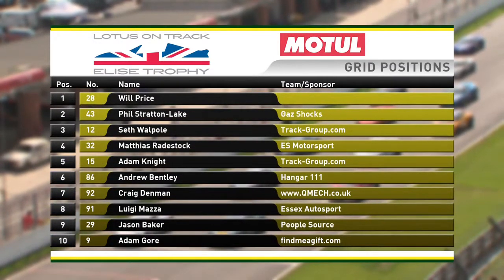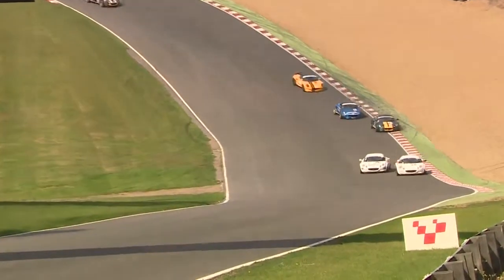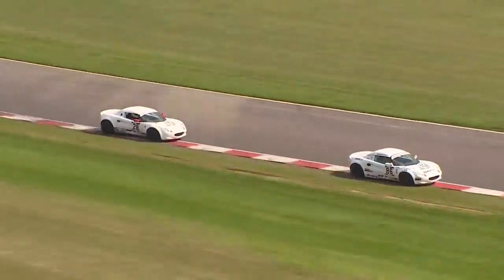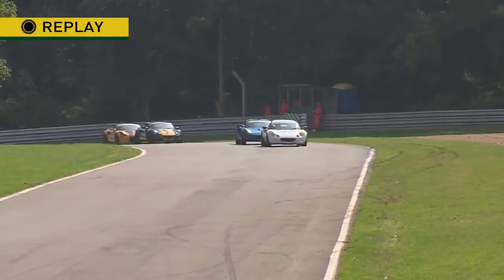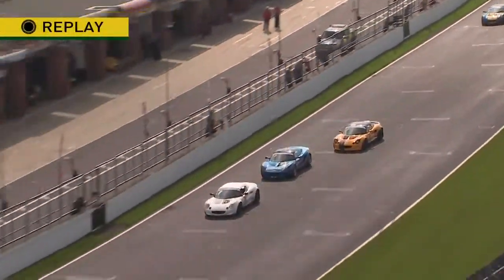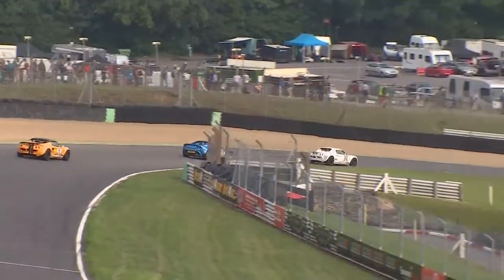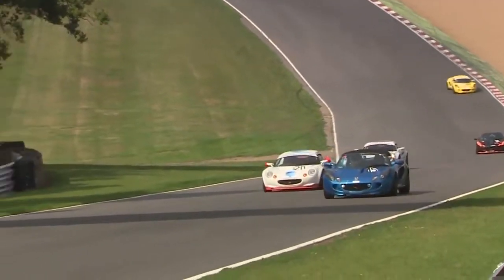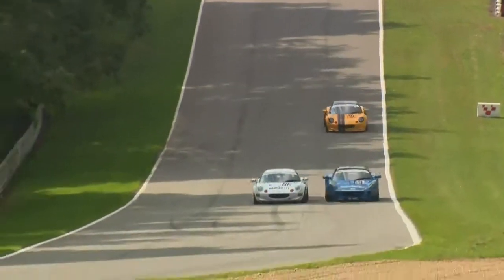Lotus on Track - Programme 4, Part 2 - Spa Francorchamps 2013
Lotus Cup UK Spa Francorchamps
Lotus Cup Europe at Spa Francorchamps
LotusCup at Brands Hatch GP
Elise Trophy at Brands Hatch GP